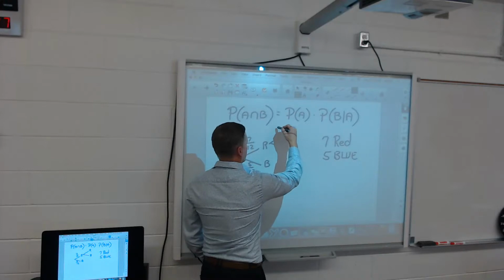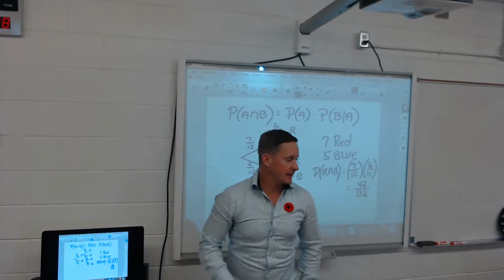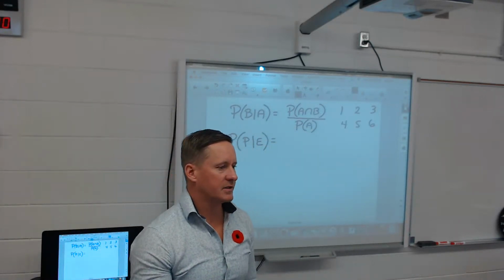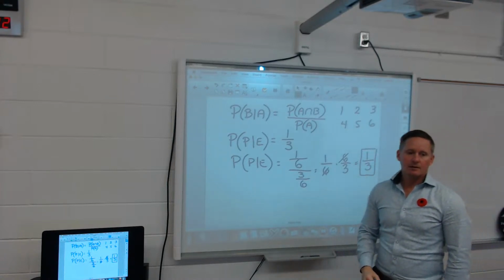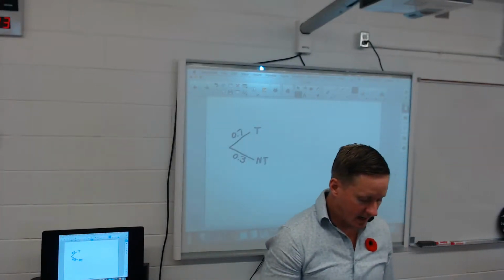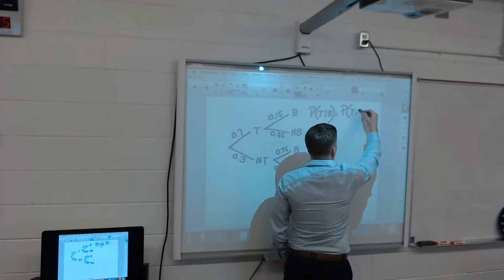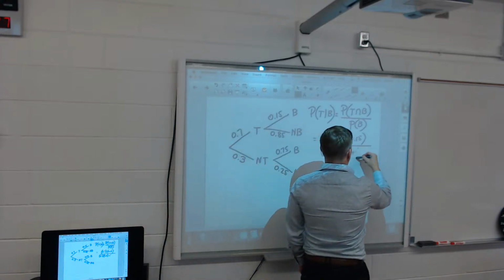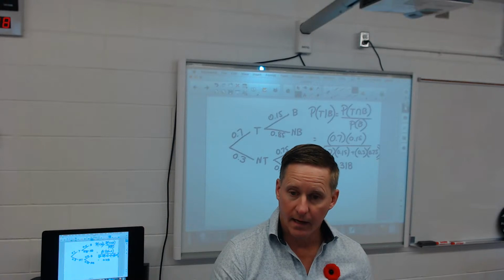Nov. 10, 2020 Applied 40S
Explained Conditional Probability and did question 4 on page 138